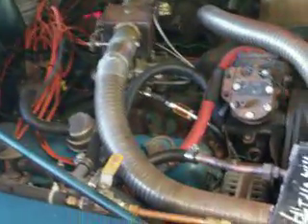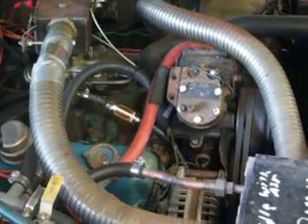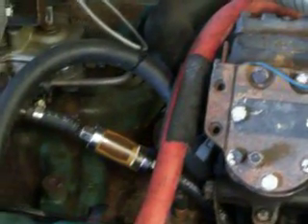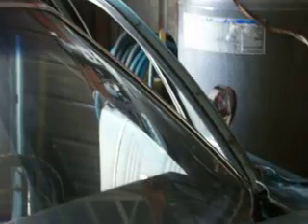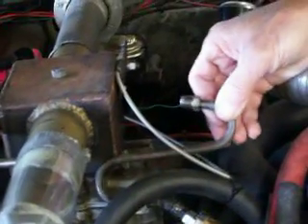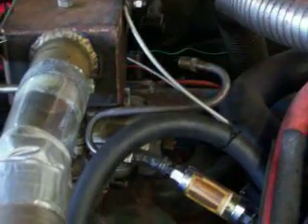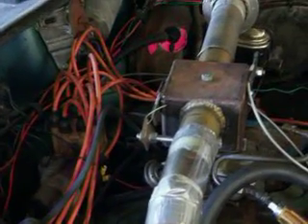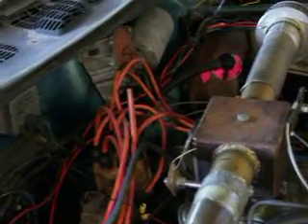318 on gas fumes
engine starting on gasoline then switching over to gas fumes